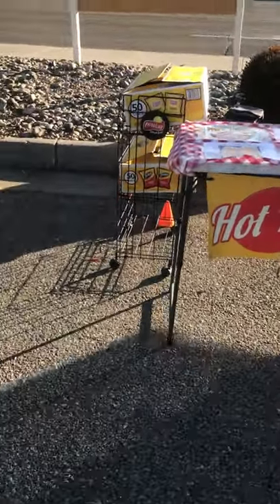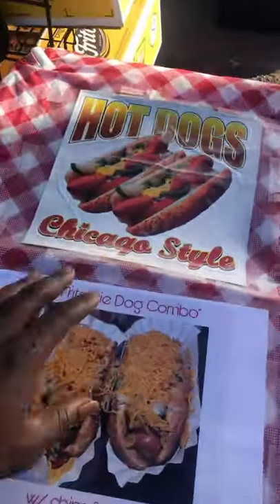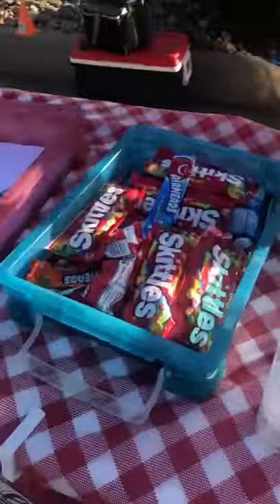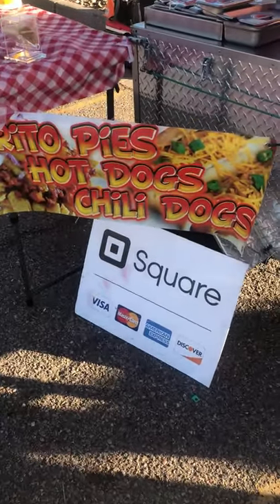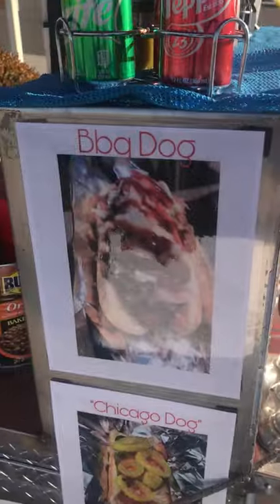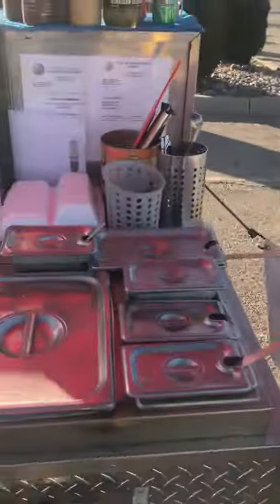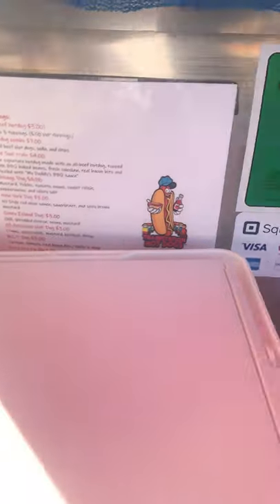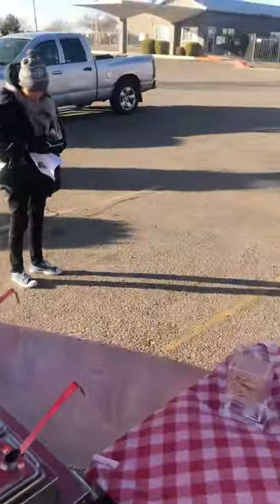hot dog vendor -hot dog cart -self employed-fast and friendly food-